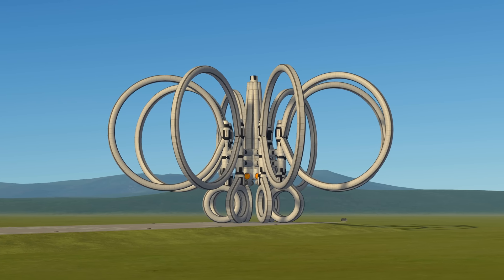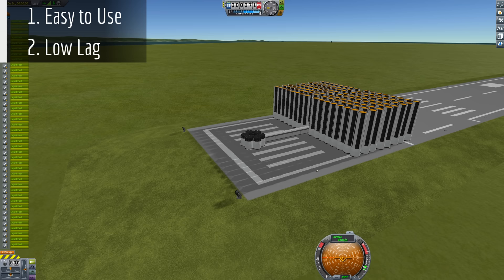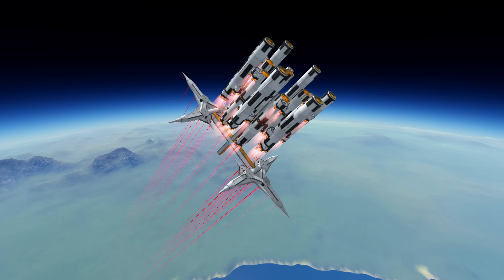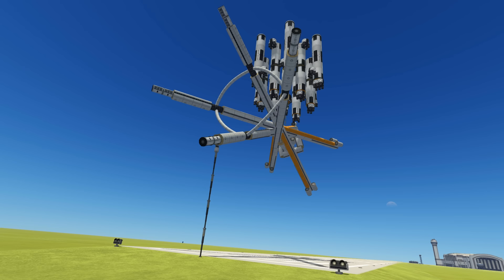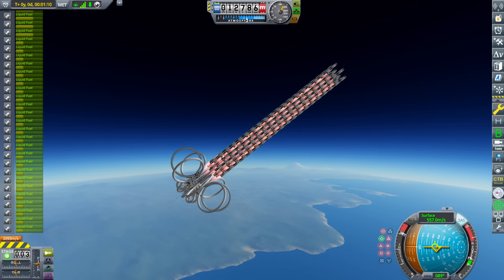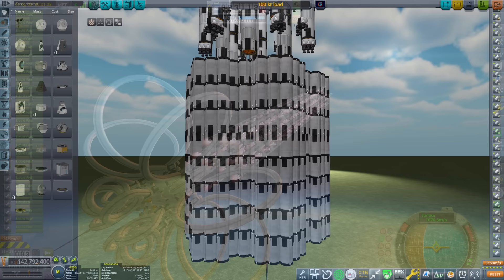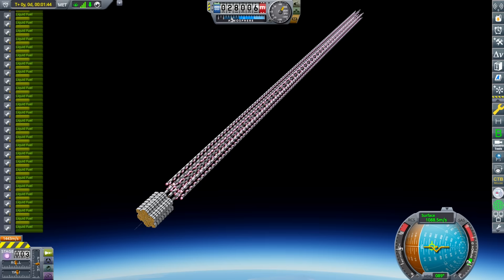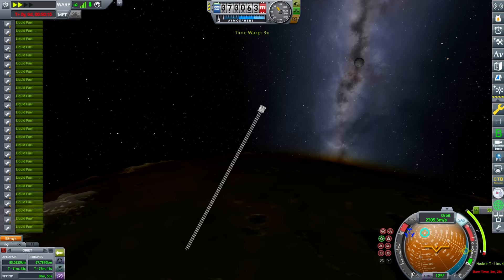Scalable Launch System for Any Payload | KSP 1.12.3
Try out the launch system for yourself!

Chapters
0:00 - Overview
0:33 - Motivation
2:16 - Design
6:32 - Demonstrations
9:14 - A Very Large Demonstration
13:30 - Conclusion

TV Tower: Benjineer